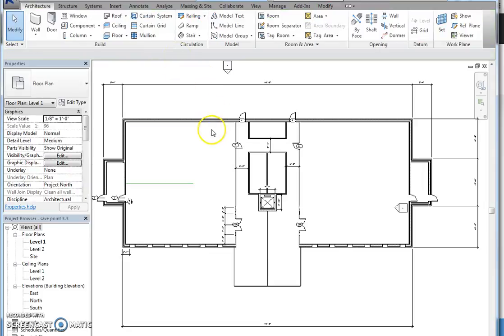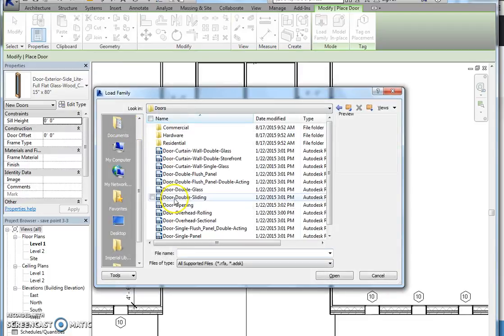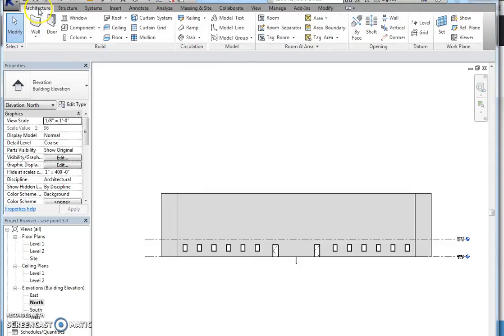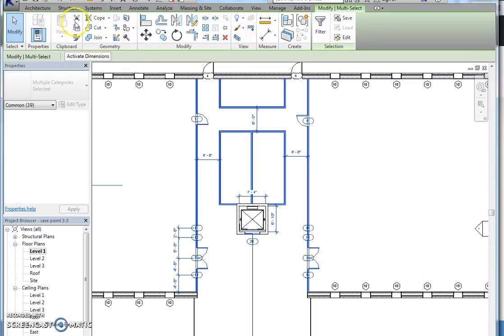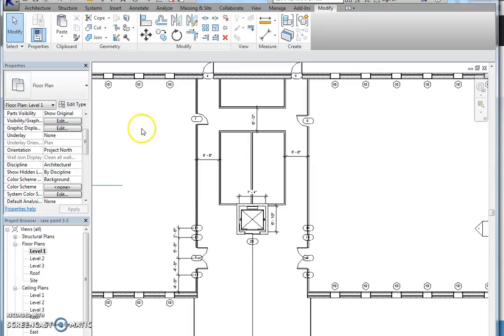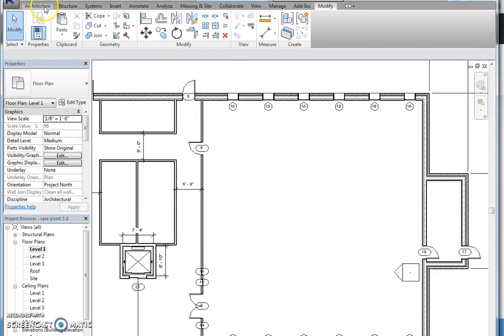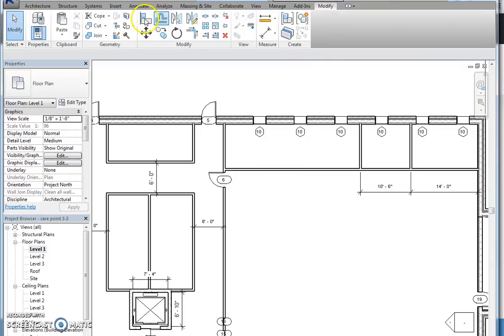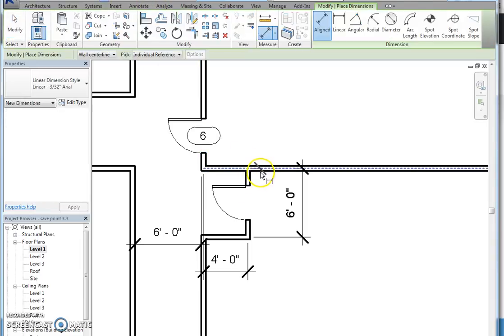commericial building 3